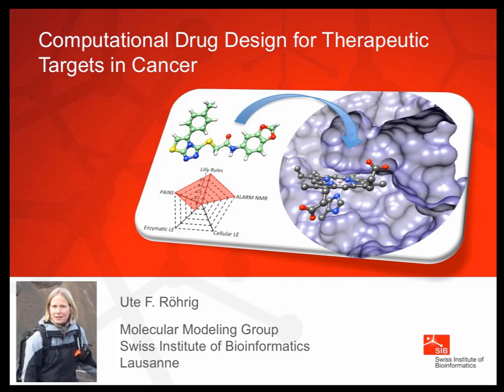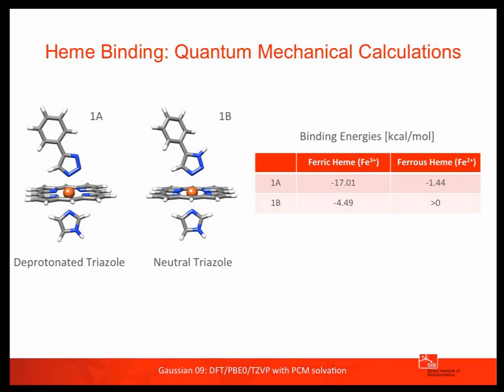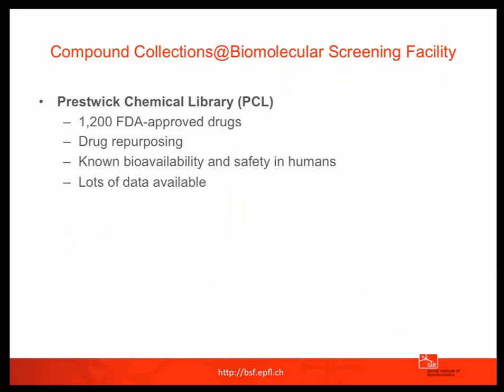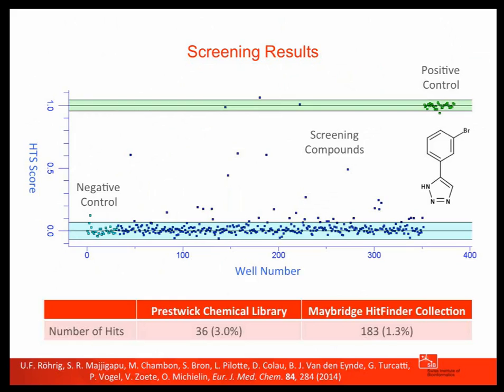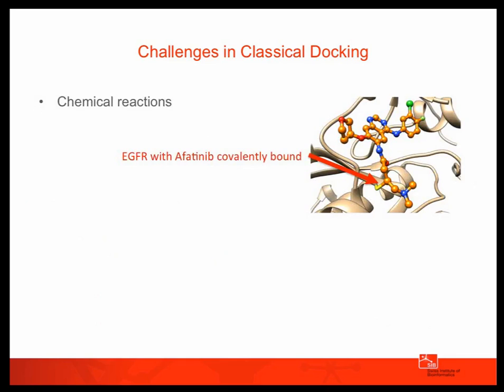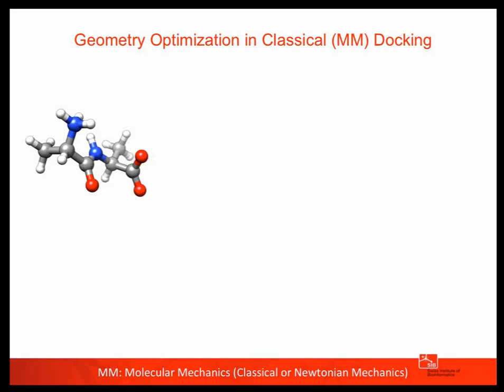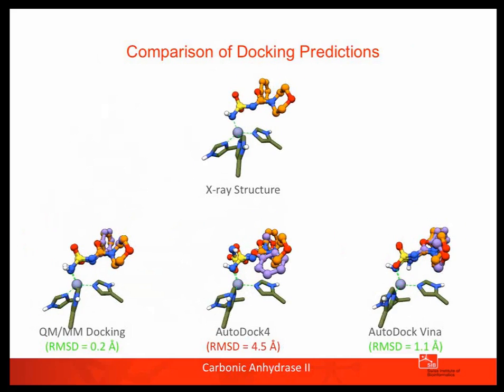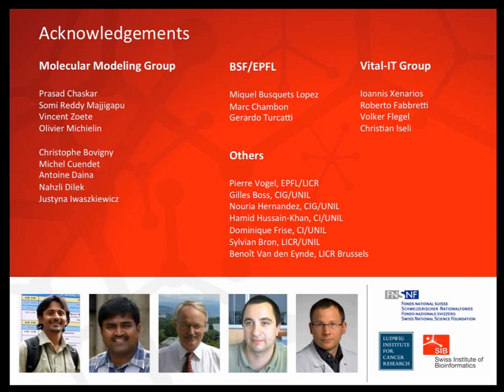Ute Roehrig: Computational Drug Design for Therapeutic Targets in Cancer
Ute Roehrig, Molecular Modelling group